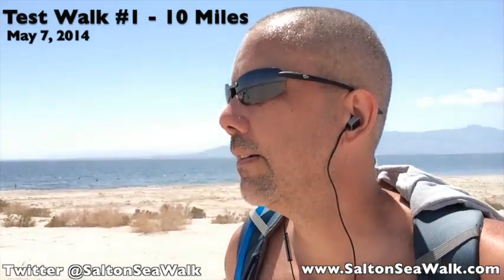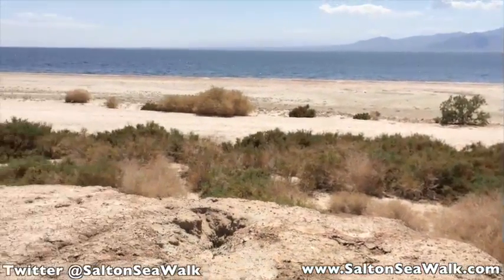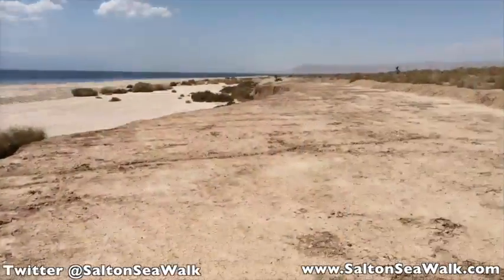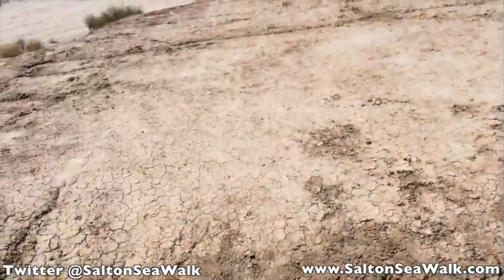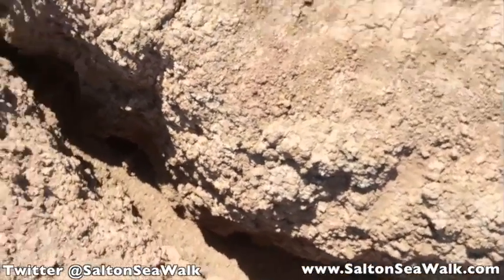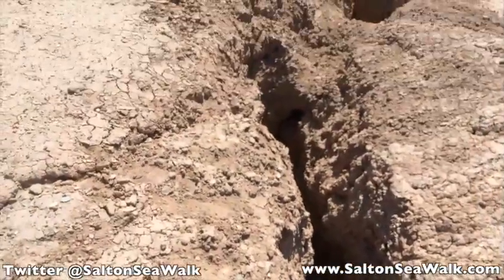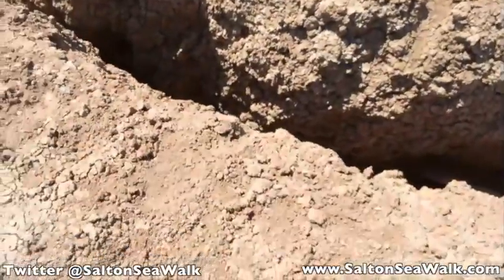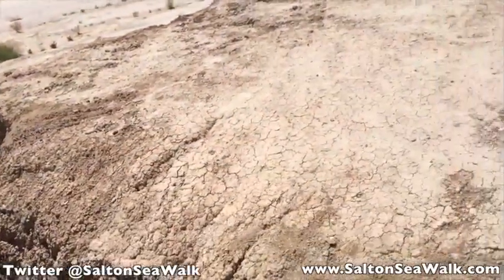Salton Sea Walk: Test Mission 1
Salton Sea Walk test mission #1 midway report.  In preparation for walking the entire shoreline of the Salton Sea I will do several test missions looking for obstacles, learning the layout of the land, learning what works and what does not, and, getting acclimatized to the heat and humidity.